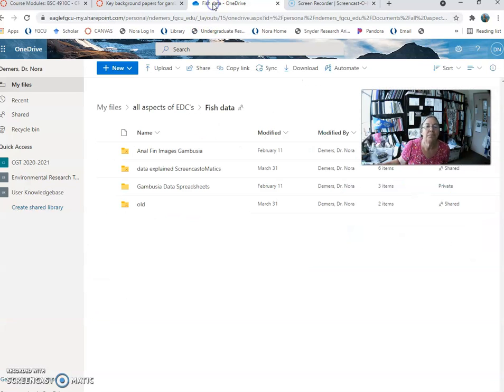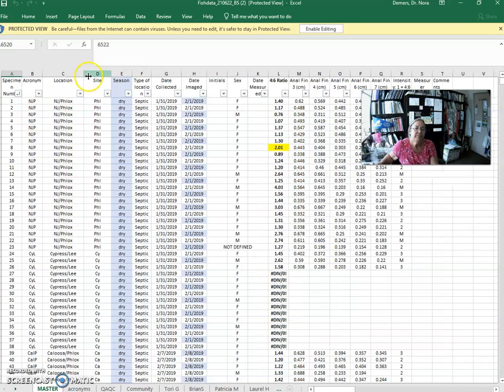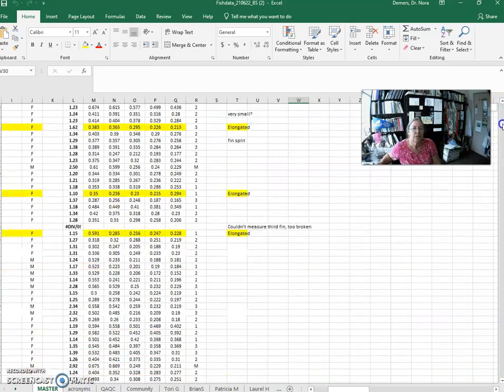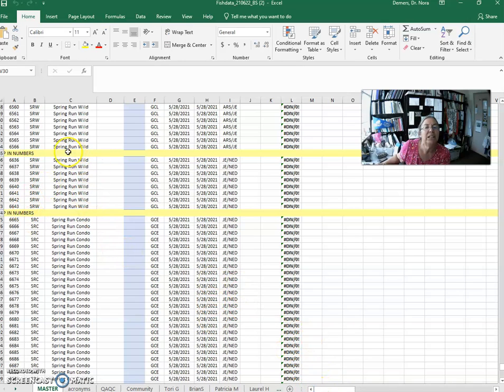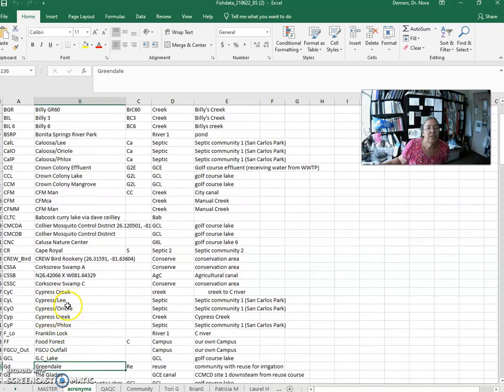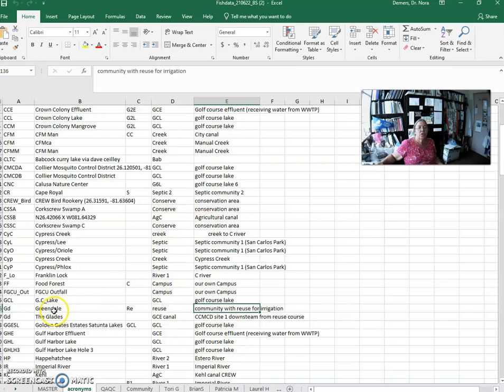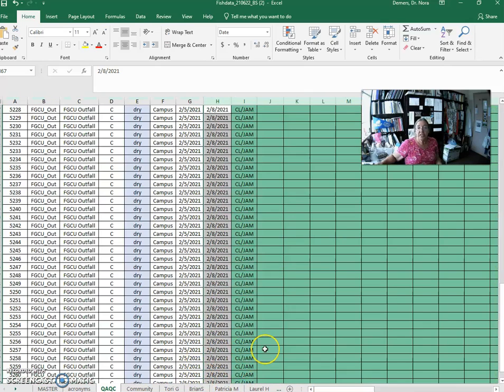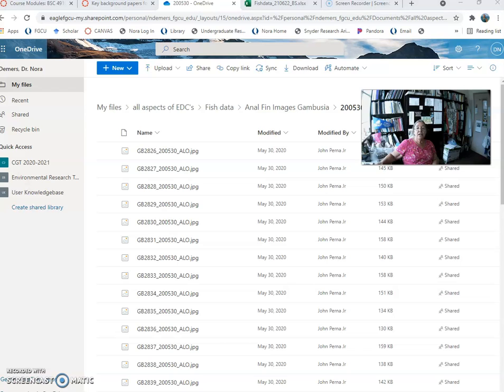EDC Spreadsheet 210624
An explanation of the spreadsheet that the Team EDC (endocrine disrupting chemicals) is using to collect our fish data.